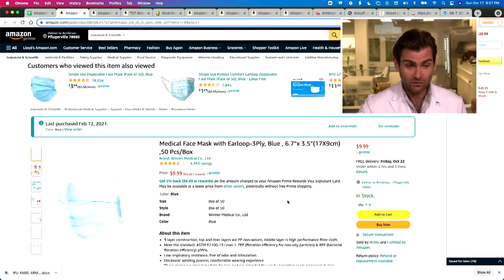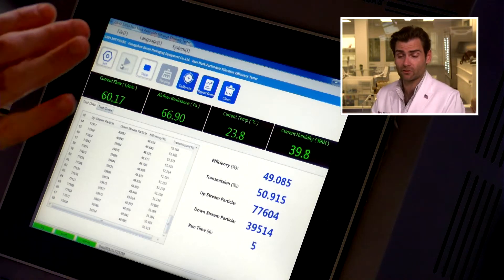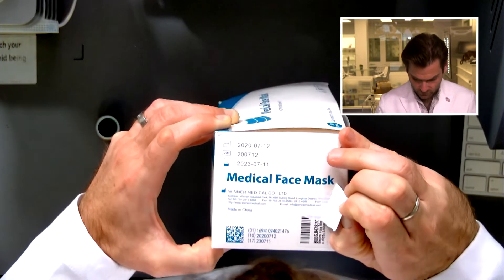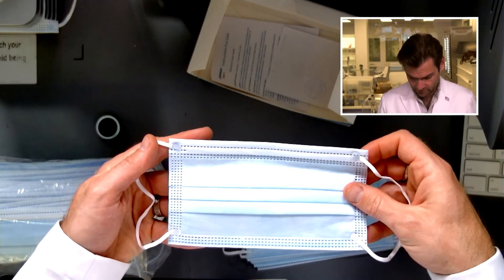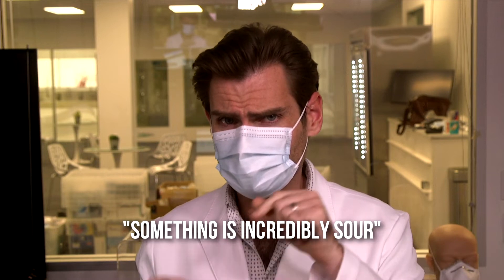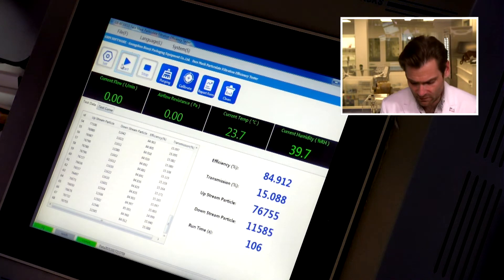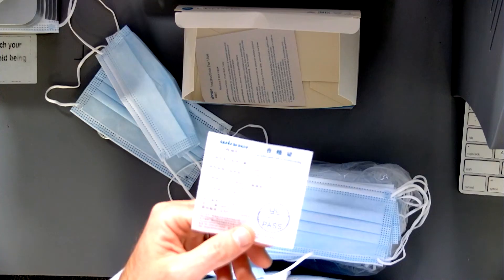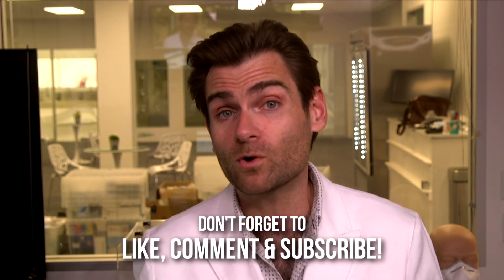Is this mask a winner? - Winner Medical Co. Blue Medical 3 ply Disposable Face Masks Review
Winner Medical Co. Blue Medical 3 ply Disposable Face Masks manufactured in China

Lloyd Armbrust
13501 Immanuel Rd